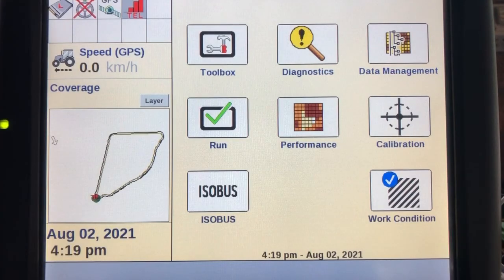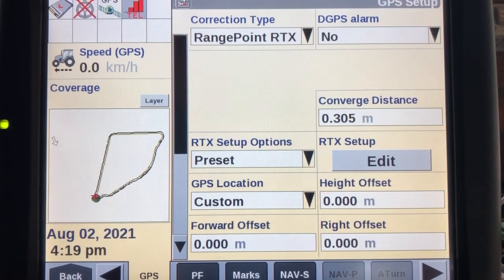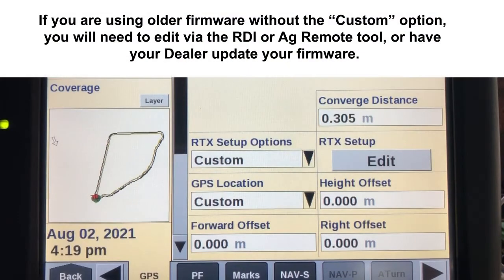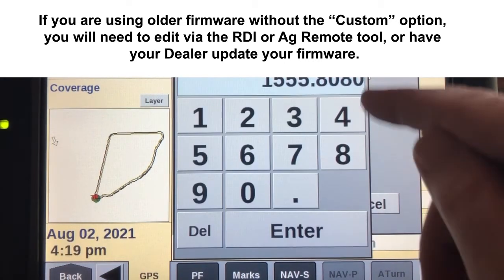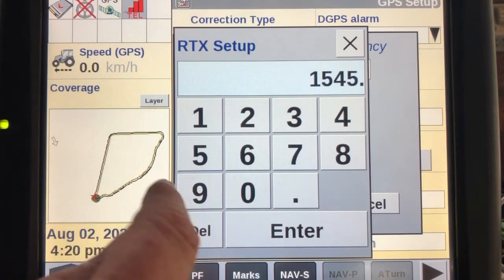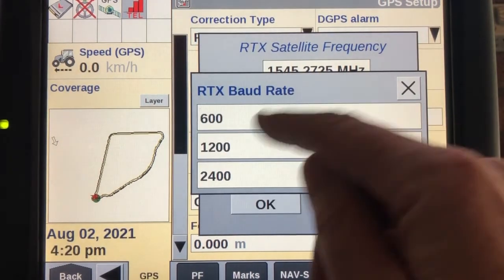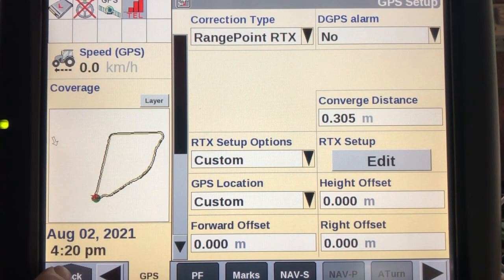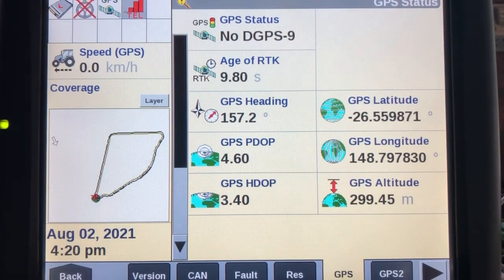RTX update - Pro 700 Display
An update from our Precision Solutions & Telematics team we cover off the RTX Update on the Pro 700 Display